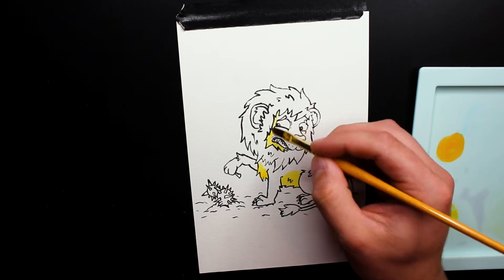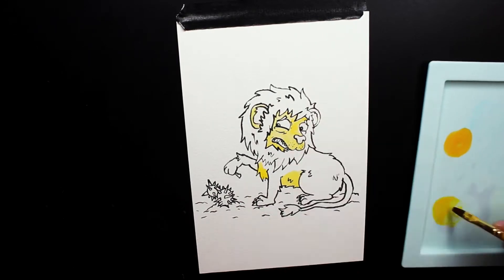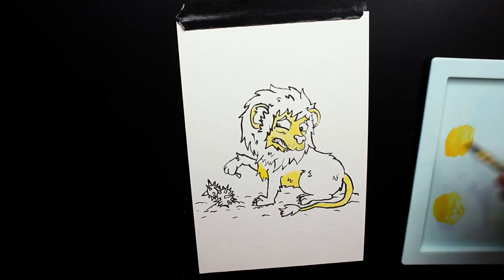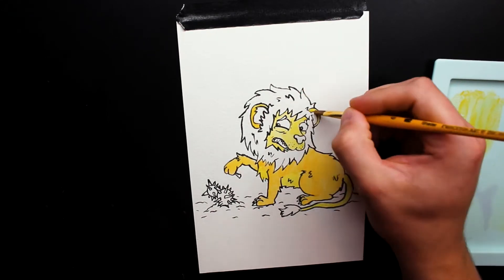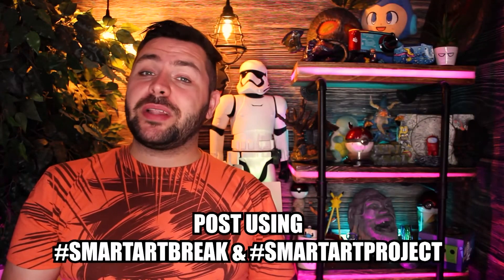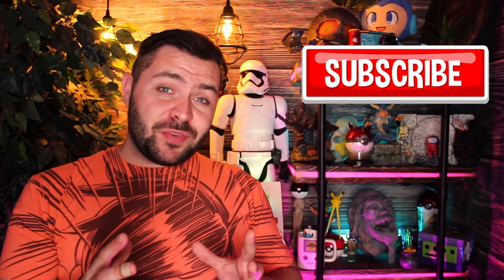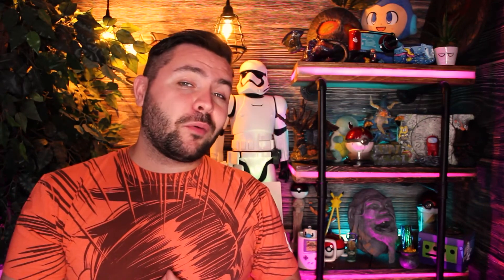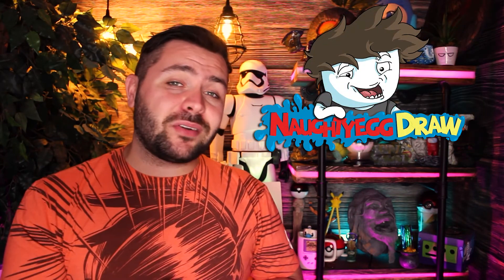Smart Art Box: July 2021, Week #2 | PRICKLY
Join artist Jake, from Naughty Egg Draw, as he takes a closer look at the supplies and theme for this month's Smart Art Box! Watch as he shares tips and techniques as he creates a Mixed Media piece using this month's materials. Be sure to complete the weekly prompts and tag us at @SmartArtBox or using SmartArt Break and SmarArtProject to earn peacock reward points!

(What are Peacock Rewards?

Looking for inspiration?  Join us over on our Pinterest for photos of each week's prompt and helpful tips with the medium: